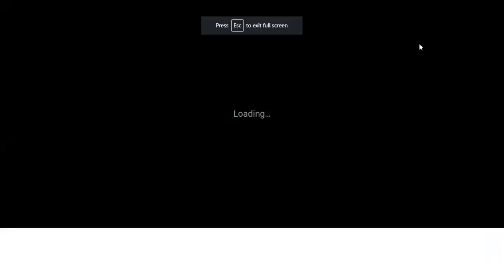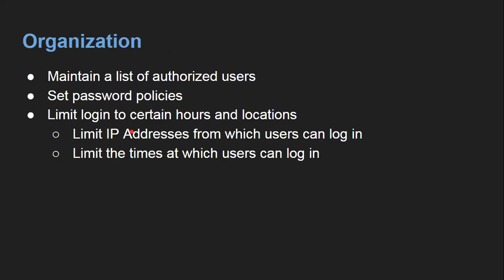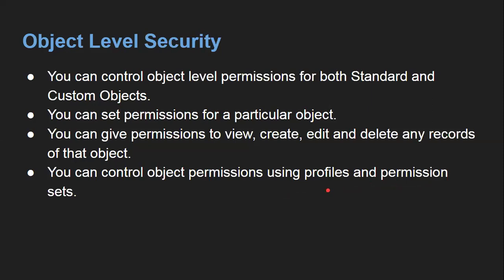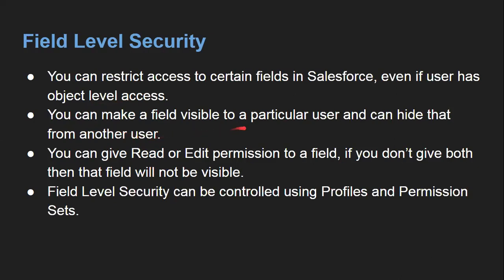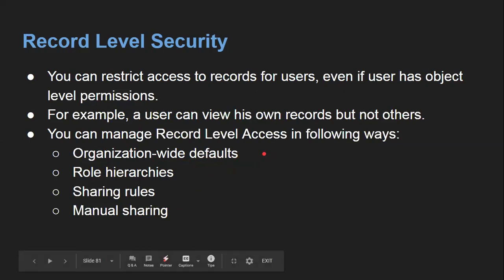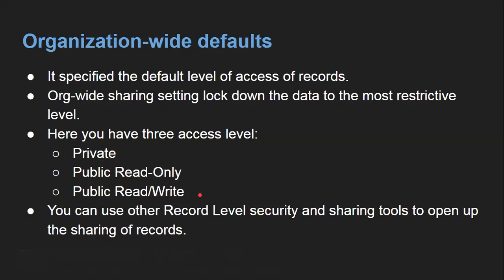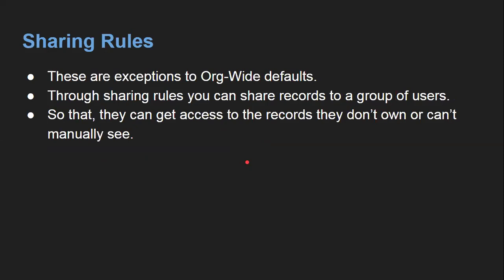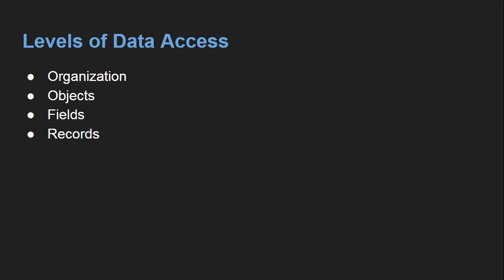Introduction to Data Security Model in Salesforce | Salesforce Training Videos | Learn Salesforce